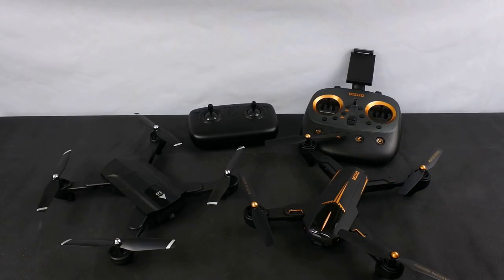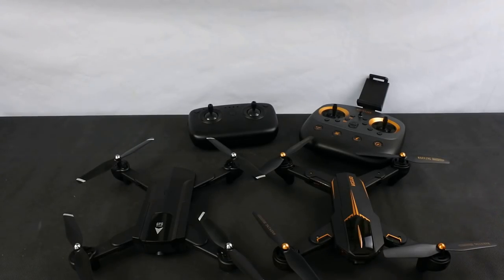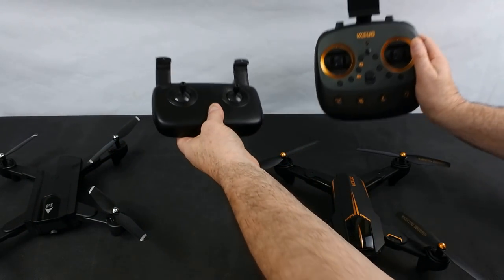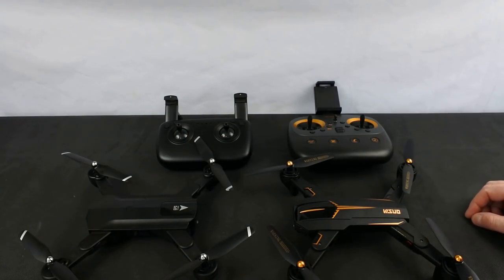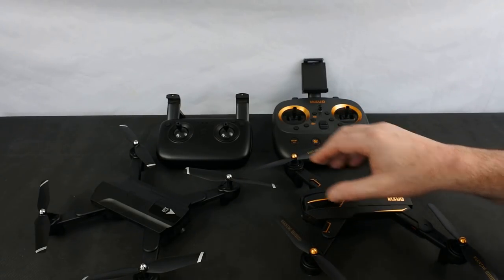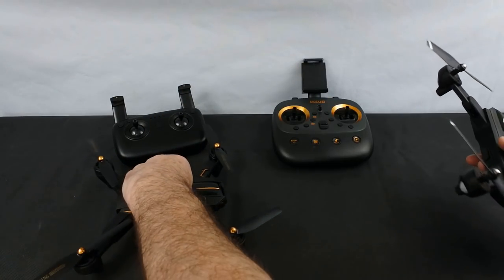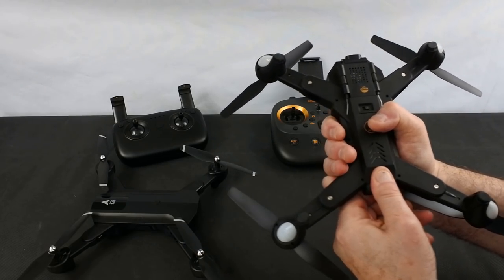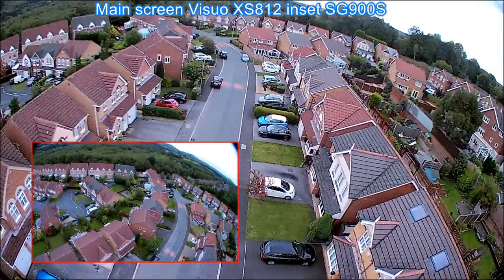SG900-S vs VISUO XS812 GPS DRONES Which should you buy?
Which should you buy the Visuo XS812 or the SG900S both drones are very similar watch my comparison video to see which is best.

Full specs below for both drones:

VISUO XS812

Brand: VISUO
Item No.: XS812
Frequency: 2.4G
Channel: 4CH
Gyro: 6Axis
FPV: WiFi
Camera: 2MP / 5MP (Optional)
Quadcopter Battery: 3.85V 1800mAh
Flying Time: About 15mins
Charging Time: About 180-200mins
R/C Distance: About 200m
Flying Weight: 200-300g
Color: Black
Quadcopter weight: 160g
Quadcopter Size: 18.2×14.6×6cm (Foldable)
                              36×35×6.4cm (Unfoldable with Protection Cover)
                              33×33×6cm (Unfoldable without Protection Cover)
Package Size: 27×23×12.5cm

Features:
- With foldable arm, small size, easy to carry.
- GPS positioning mode provides a more accurate flight.
- Surround action will enable the aircraft flying in a circle, providing cooler shooting perspective.(outdoors only)
- Waypoint route mode, just draw a route on the screen, the copter as the given path.(outdoors only)
- With 5G wifi function can be connected APP, APK system to take pictures, video, real-time transmission through the phone camera image.
- Optional 2MP / 5MP HD camera give wide range high denfinition pictures and video.
- With 3.7V 1800mAh battery, the fly time up to 15 mins.
- with low power protection overcurrent protection.
- 2.4GHz Technology Adopted for Anti-Interference.
- 4 Channel which can do ascend, descend, forward, backward, left sideward fly, right sideward fly and rolling 360°.
- 6-axis gyro which can have more stable flying and be easy to control.
- It can realize 3D tumbling 360°rolling in four directions with 4 LED lights.

Function: GPS, 5G WiFi FPV, 2MP/5MP HD Camera, Altitude Hold Mode, Headless Mode, One Key Automatic Return, Up/down, Forward/backward, Turn left/right, Sideward flight, LED Light

Package Included:
1 x VISUO XS812 RC Quadcopter
1 x Transmitter
1 x 3.85V 1800mAh Battery
1 x USB Cable
2 x Propellers
4 x Propeller Guard
1 x Screwdriver
1 x Manual

SG900S

Item No.: SG900-S
Material: ABS
Frequency: 2.4G
Channel: 4CH
Gyro: 6Axis
FPV: WiFi
Camera: 720P/1080P (Optional)
Photo/Video: 1280*720/ 1920*1080
WiFi Distance: 50-80m
Quadcopter Battery: 7.4V 1100mAh Lipo Battery (Included)
Remote Control Battery: 390mAh Lipo Battery (NOT Included)
Flying Time: About 10mins
Charging Time: About 180mins
R/C Distance: About 300m
Flying Weight: 200-300g
Color: Black
Quadcopter weight: 199.8g
Quadcopter Size: 18×14×4cm (Foldable)
                              29×29×4cm (Unfoldable)
Package Size: 28.6×20.6×10.2cm
Package Weight: 785.6g

Features:
- 720P/1080P HD camera optional, enables you to have a further real-time images transmission image for fantastic video/picture taking.
- Automatic return function: the drone will return automatically when battery voltage is low or receiving return command.
- Automatic Point Flight: The mobile phone APP sets the surround point and the surrounding radius, and sets the aircraft from the initial point, providing cooler shooting perspective.
- Smart Follow: the aircraft will fix the controlling cellphone and follow the operator whichever direction he moves.
- Altitude hold mode makes it easier to control the drone for beginner and more stable for aerial photography.
- With attractive headless mode, completely solving pilot loss-of-orientation problems.
- One-key taking off/landing/stop makes the operation more convenient and it is very suitable for novice operation.
- With 7.4V 1100mAh battery, the fly time up to 10 mins.
- 2.4GHz Technology Adopted for Anti-Interference.
- 4 Channel which can do ascend, descend, forward, backward, left sideward fly, right sideward fly and rolling 360°.
- 6-axis gyro which can have more stable flying and be easy to control.

Function: GPS, Auto Return, Waypoint Fight, Surround Flight, Follow Me, 720P/1080P HD Camera, Altitude Hold Mode, Headless Mode, Up/down, Forward/backward, Turn left/right, Sideward flight,